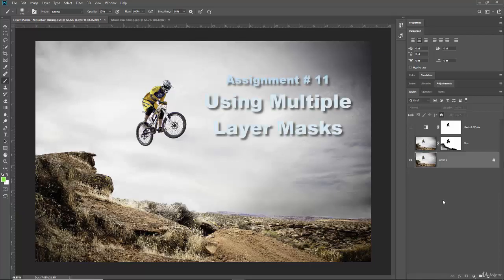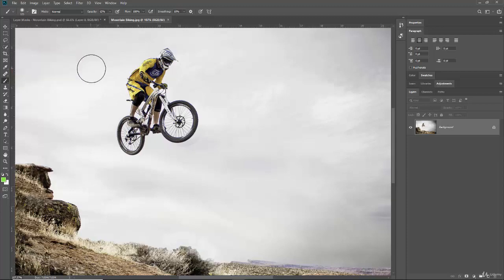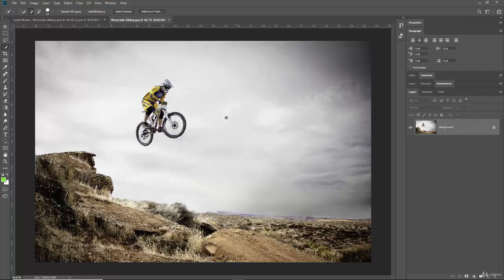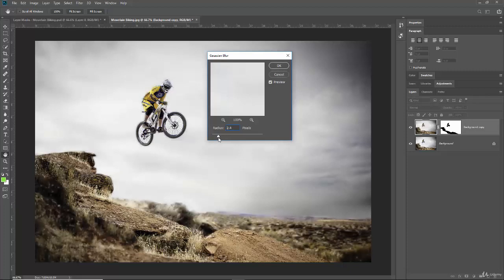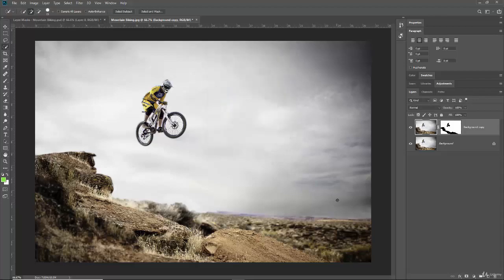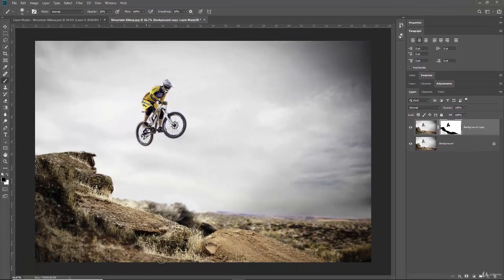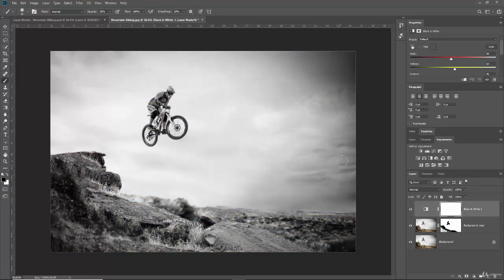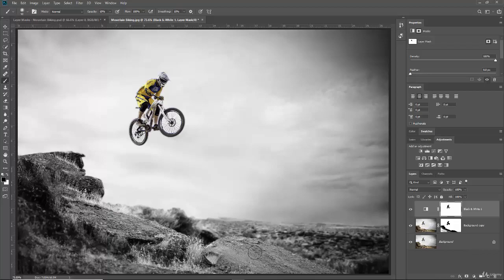5 Assignment #11 Mountain Bike Scene Add Blurr and BlackWhite